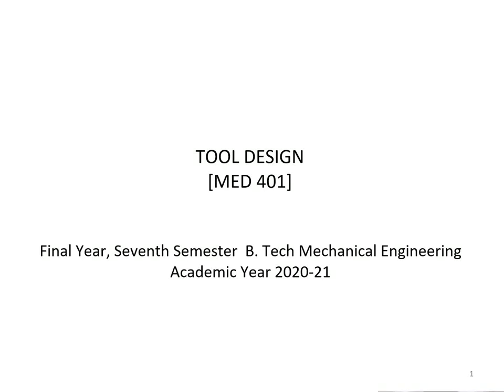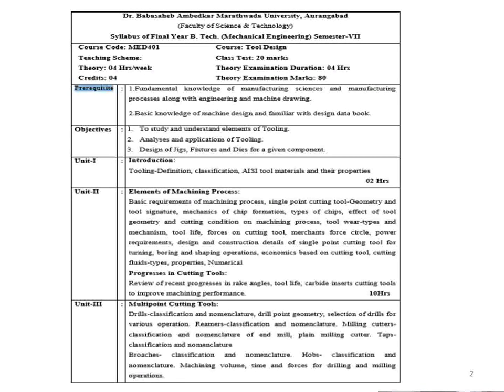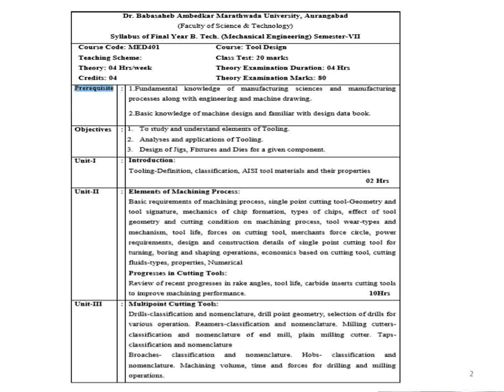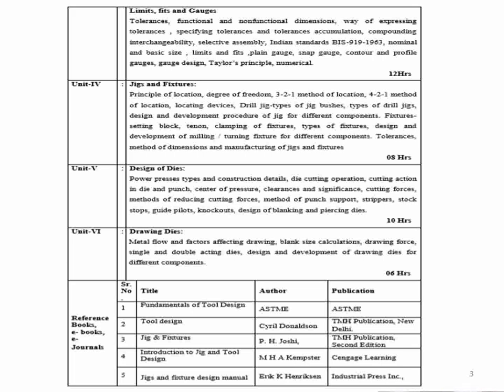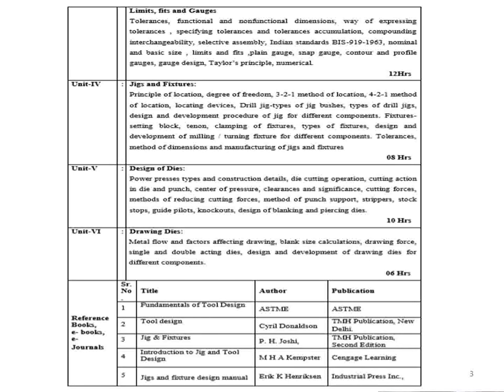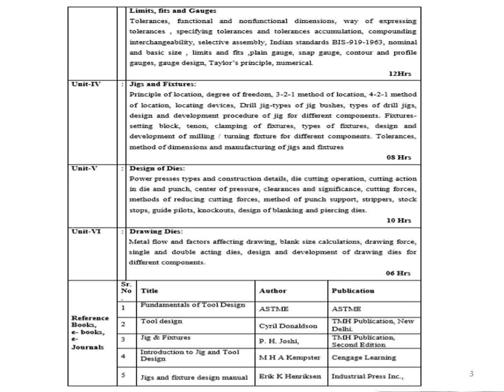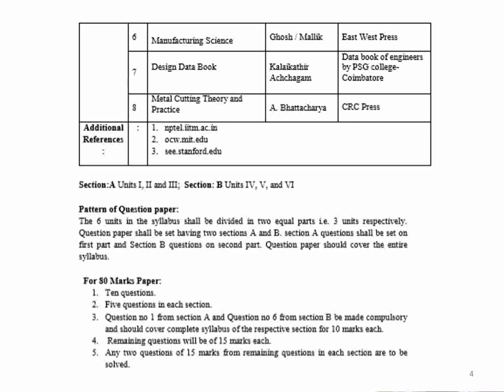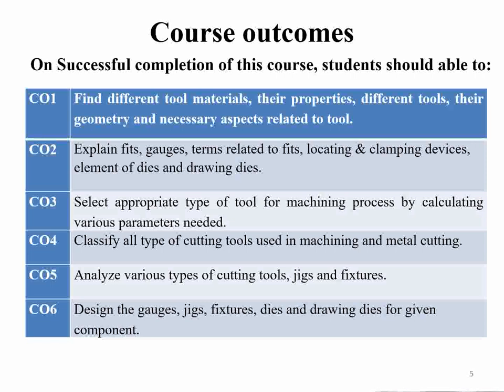Tool Design Course out comes